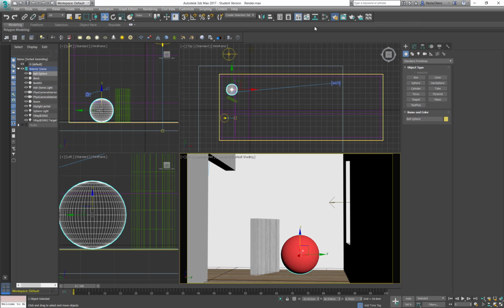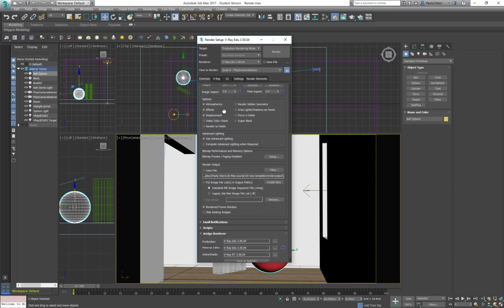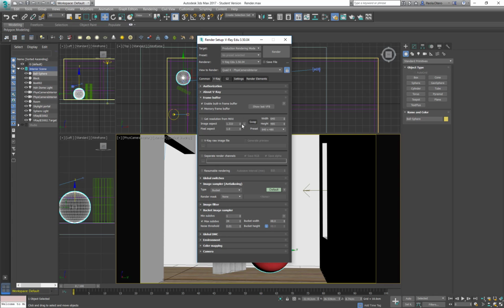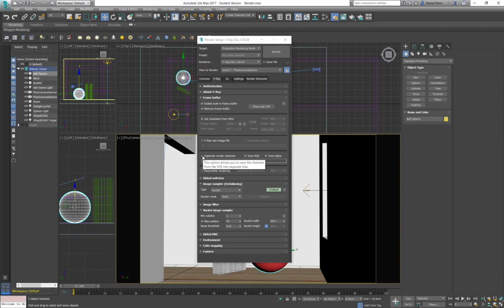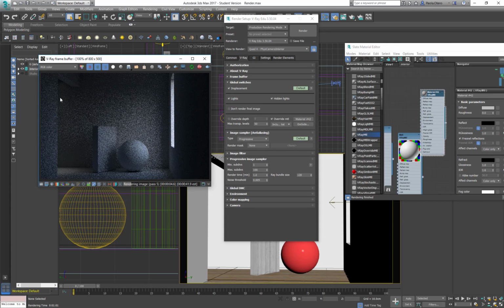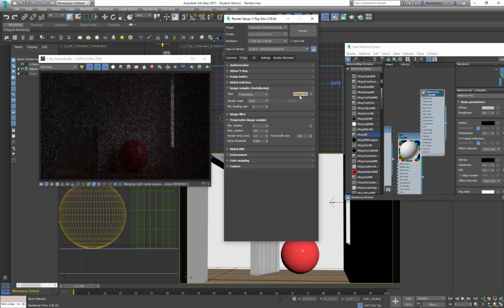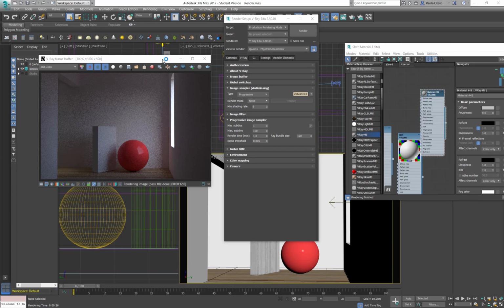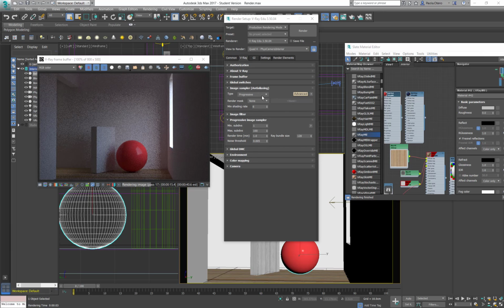Render Settings Common tab and Vray Tab